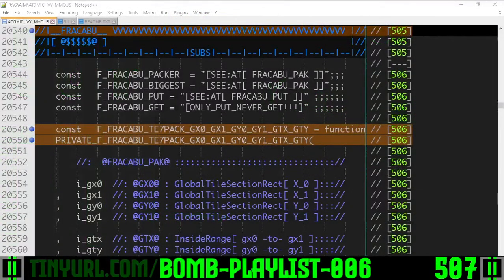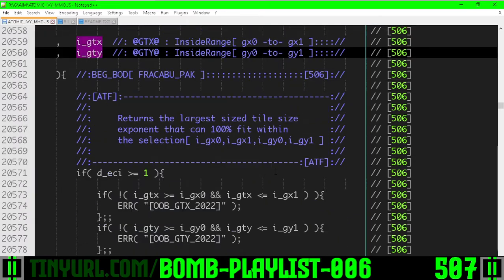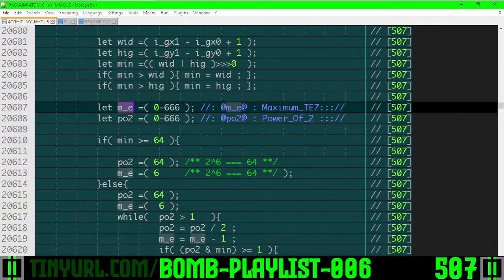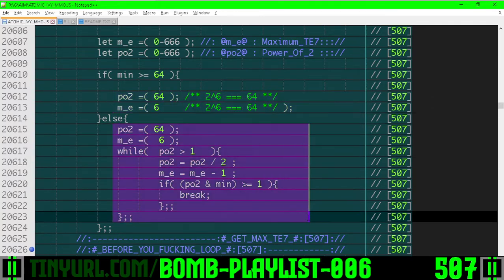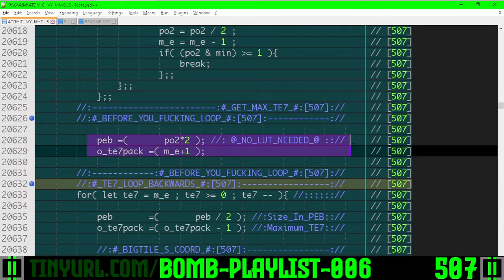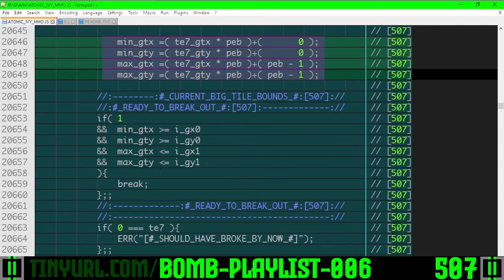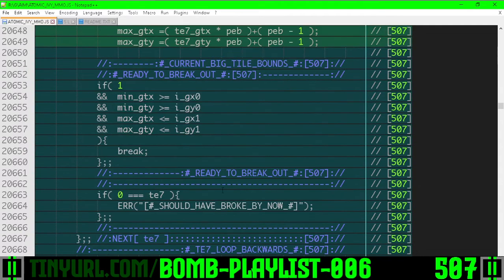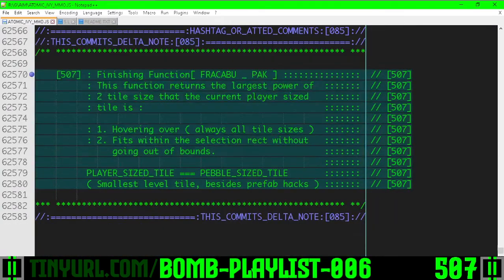507 : FRACABU & FRACERA : _F_